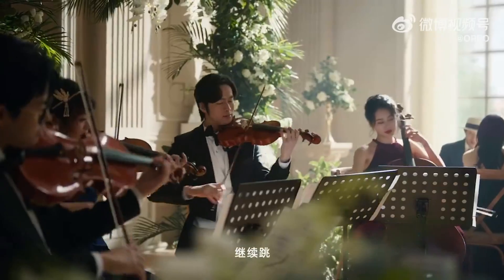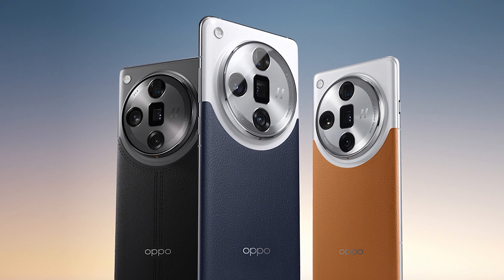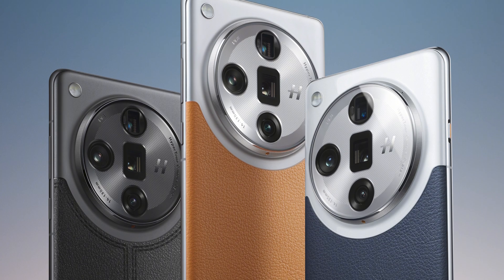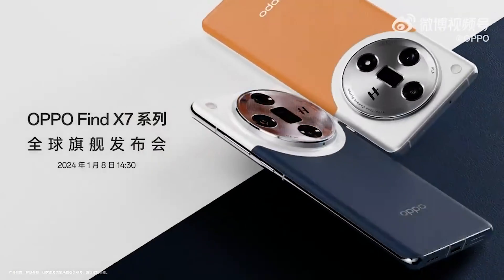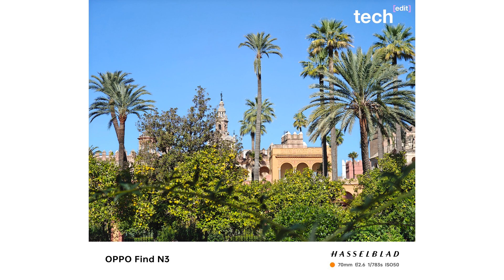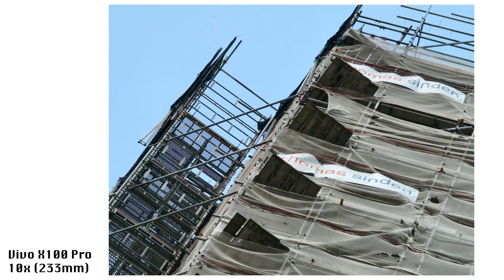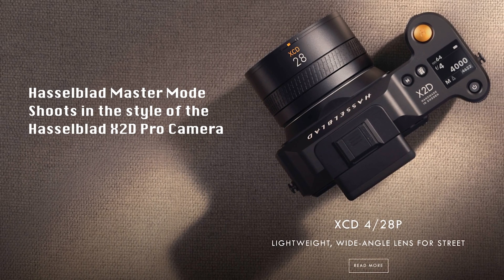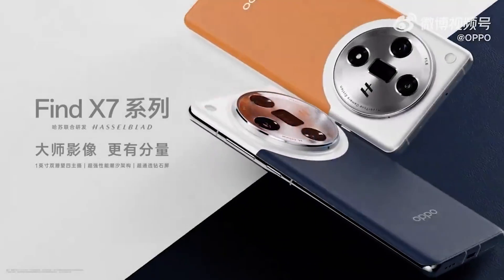OPPO Find X7 Ultra Explained – A Biased Intro to "the Ultimate Camera Phone"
OPPO has just announced the Find X7 Ultra for China, with its quad-main camera, two periscope cameras, and second-generation 1-inch camera sensor. OPPO's calling it the ultimate camera phone, and I'm inclined to agree based on the specs. While I haven't tried a final version of this phone, here's a quick video explaining why it looks so great and specifically, why its camera specs outperform so much of the competition.

00:00 – Why Biased?
00:35 – Intro to phone
01:25 – Camera
05:45 – Signing Out